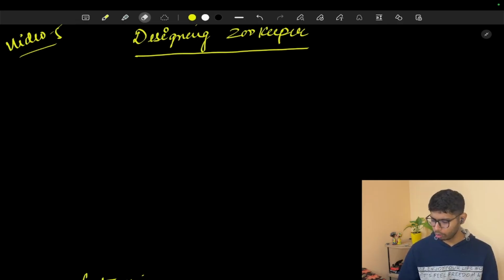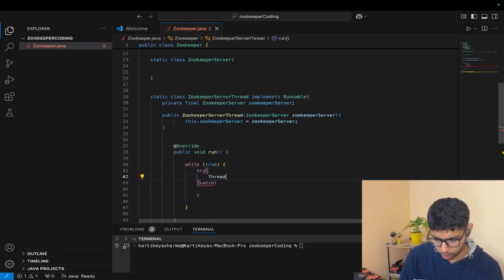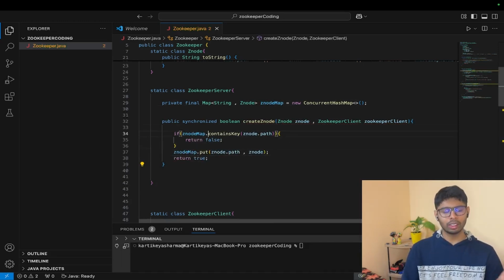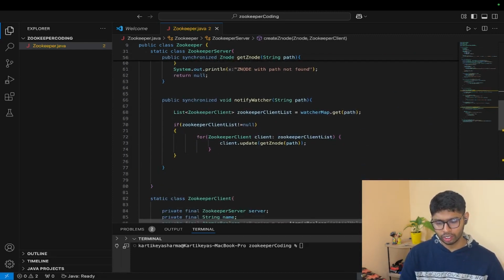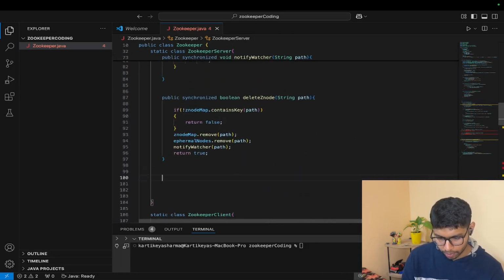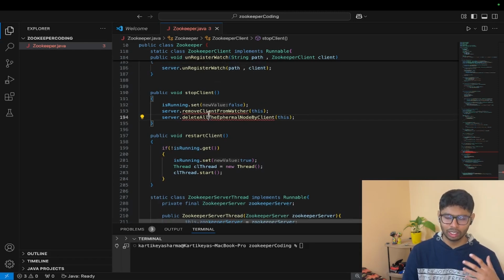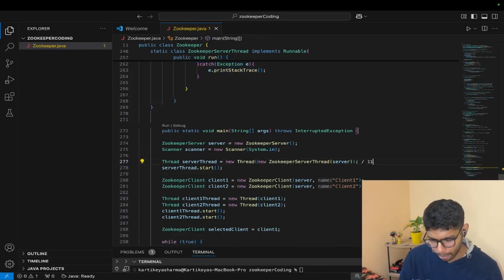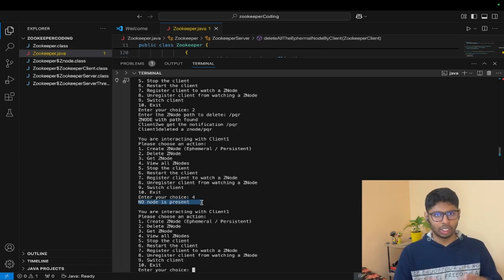Low Level System Design Of Apache Zookeeper | Coding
This video goes deeper into the internal workings of Apache Zookeeper, exploring its low-level system design. We cover the coding principles behind Zookeeper's architecture, including consensus algorithms like ZAB (Zookeeper Atomic Broadcast) and the underlying mechanisms that ensure consistency across nodes.